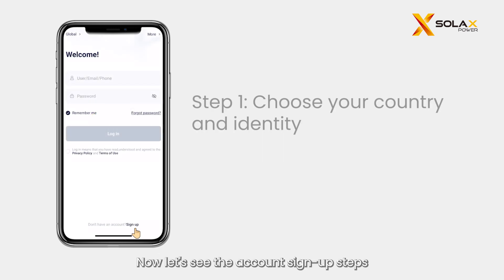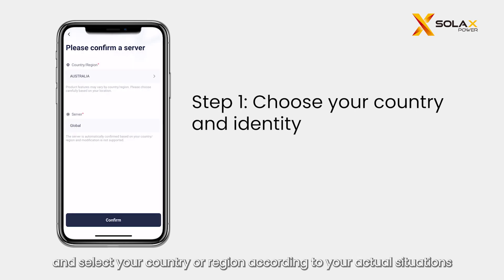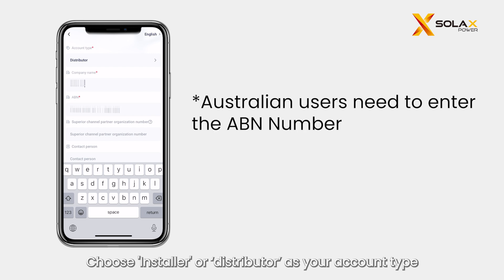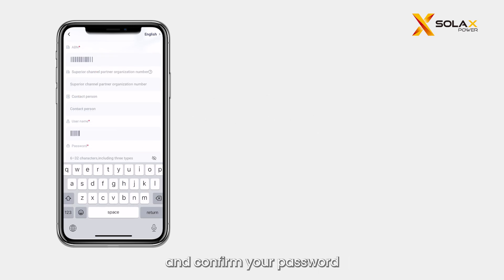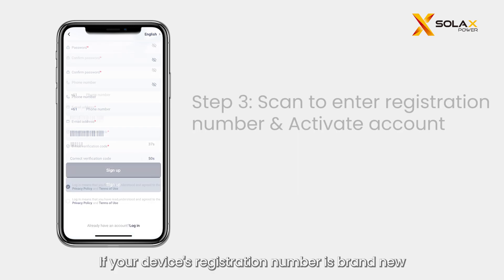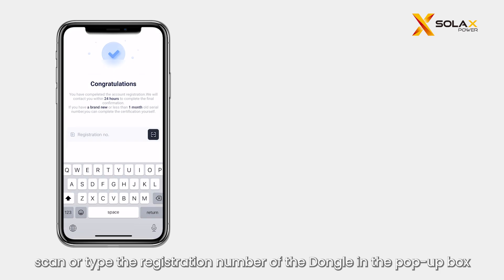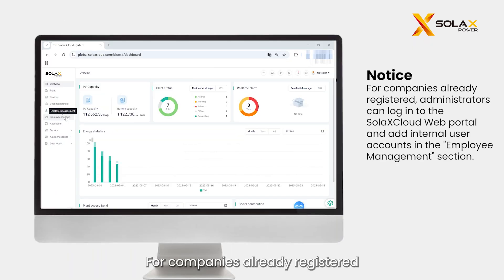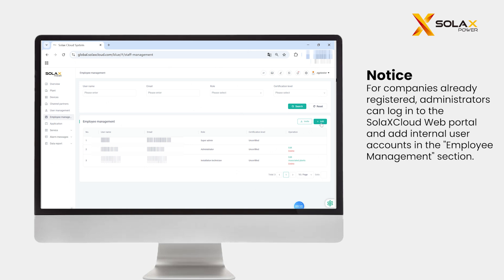SolaXCloud Guide for Installers | Register as an Installer on SolaXCloud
SolaXCloud 🌟 Step-by-Step Guide: How to Register as an Installer on SolaXCloud 🌟

Want to join SolaX as an installer and start your journey with us? Our latest video will walk you through every step, making it quick and hassle-free to get started.

By completing your registration, you'll gain:
✅ Access to advanced project monitoring tools
✅ Exclusive technical support & training resources
✅ Opportunities to grow your solar business

🎥 Watch the full guide now and kick-start your journey toward smarter, greener energy solutions!

SolaXPower: With SolaX, You've Got the Power